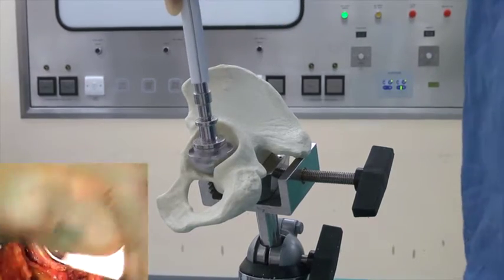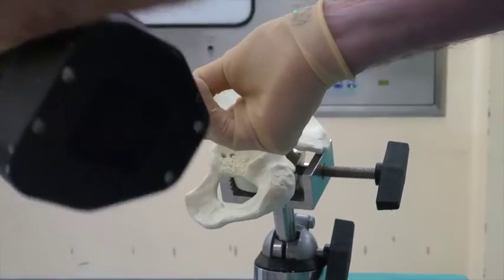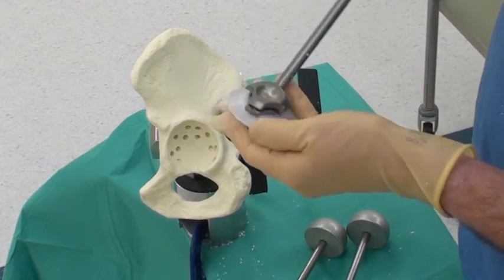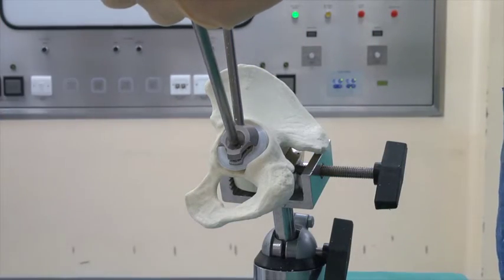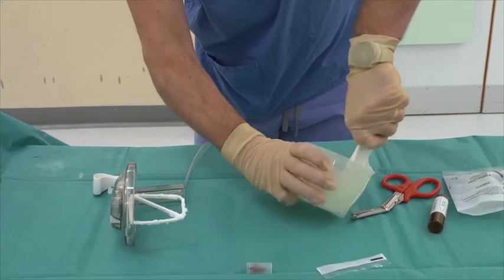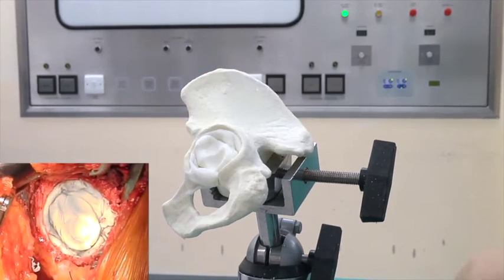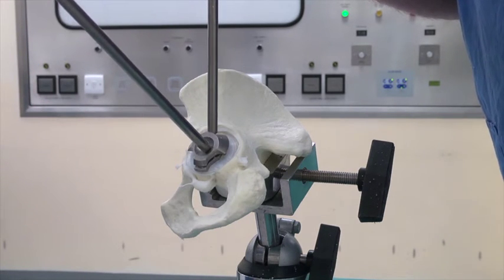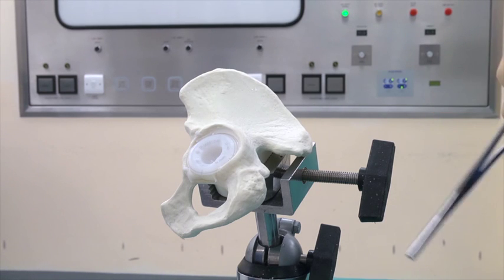Cup cementing technique in hip replacement. How to cement a Marathon cup. With sound.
How to cement a hip replacement cup. Surgical technique for Marathon cup with fast setting cement with commentator sound.